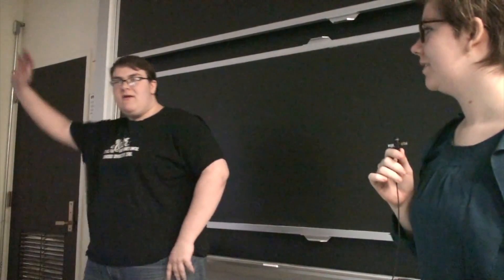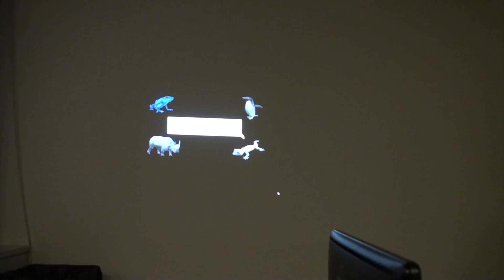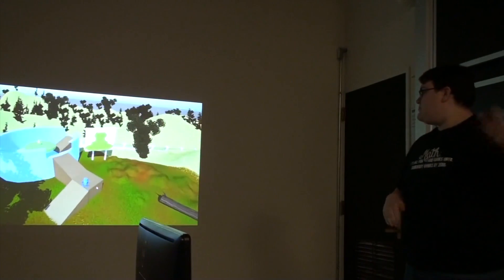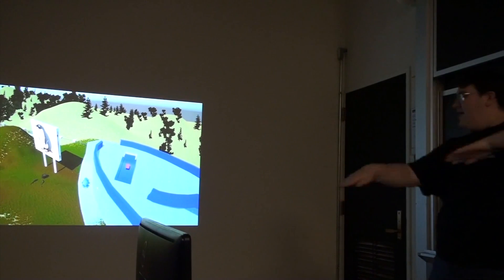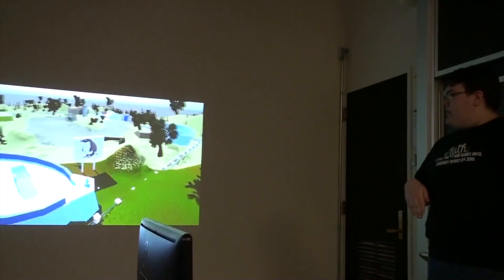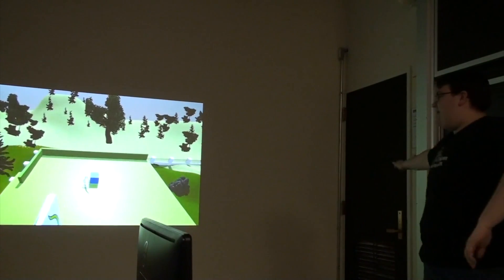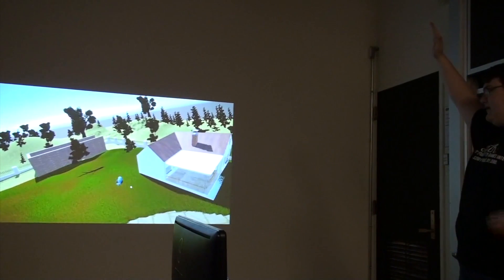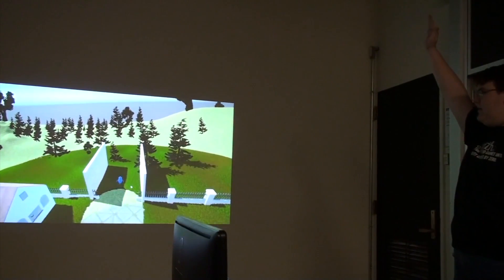Long Project: Zoo Escape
A student team presents their final game, Zoo Escape.  Using Kinect, the player can choose to be one of four animals, and use its special abilities to escape the enclosure, find a key, and exit the zoo.